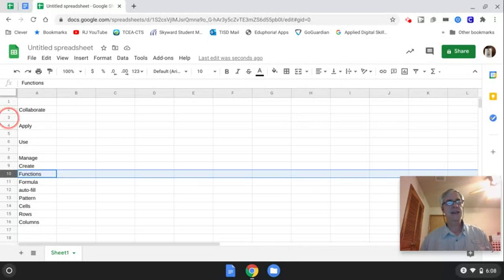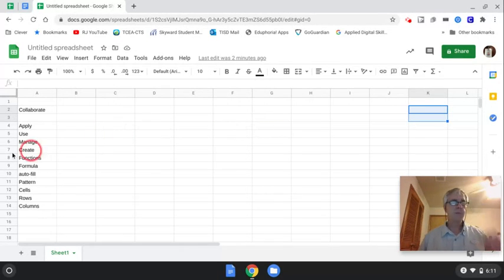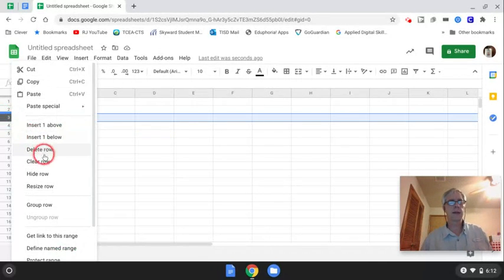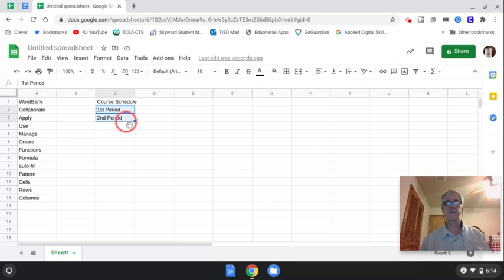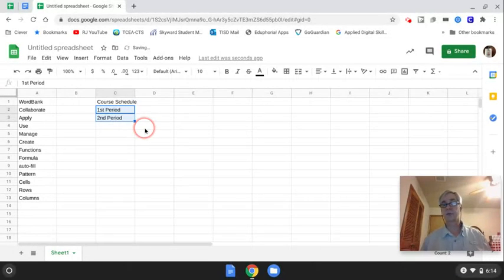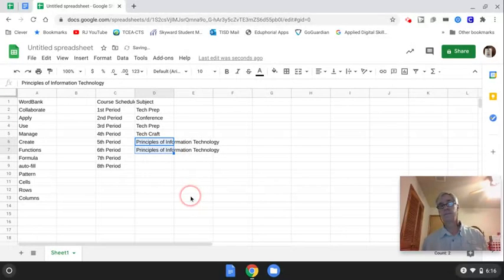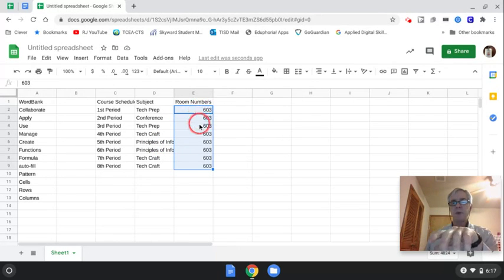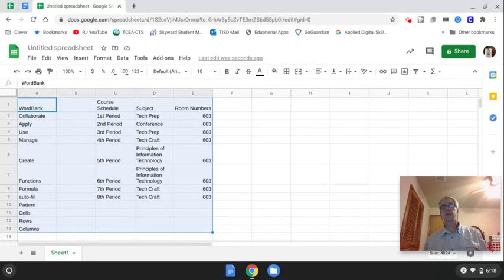Google Sheets_Part-2